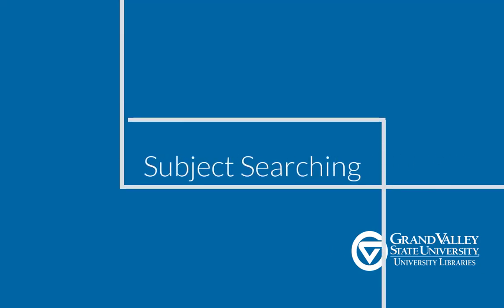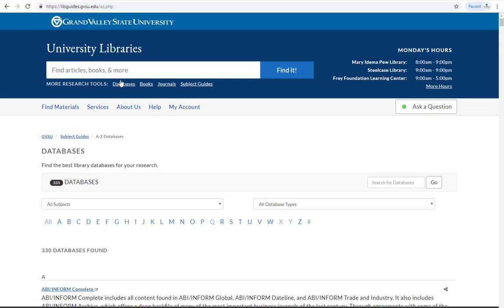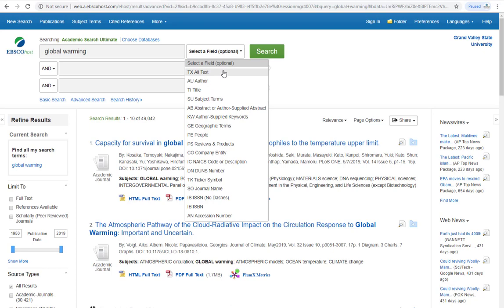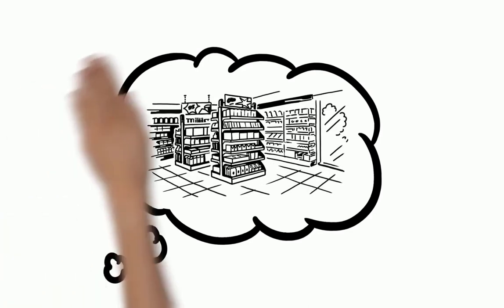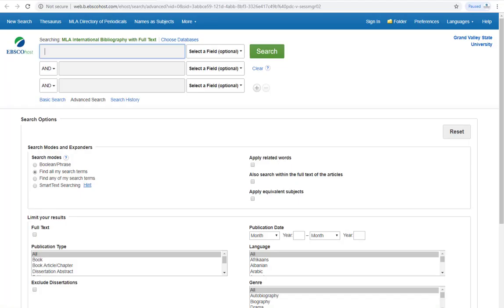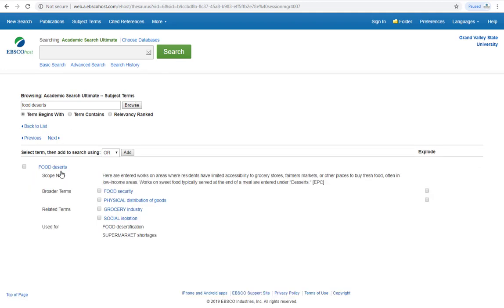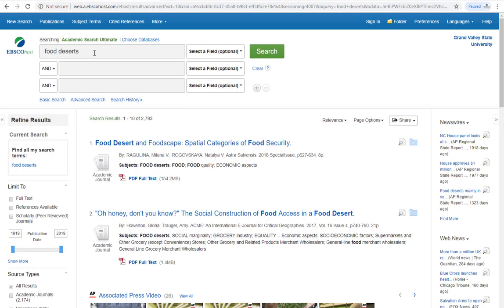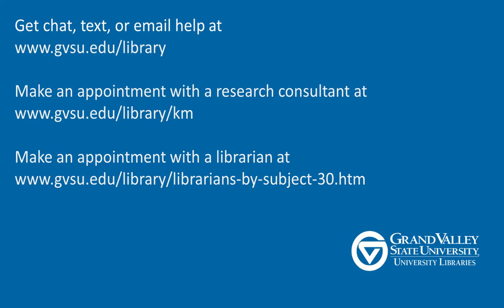The Subject Search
This tutorial shows you how to conduct a subject search in a library database and how to find and use subject terms and article abstracts.